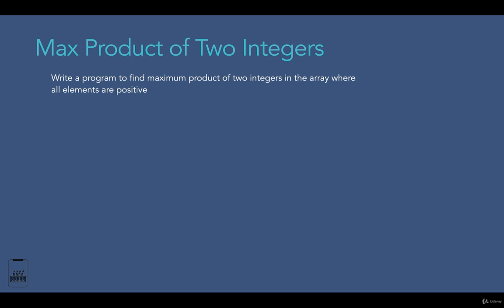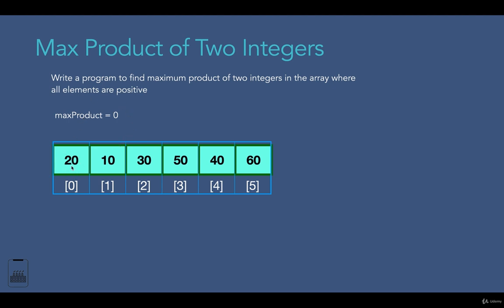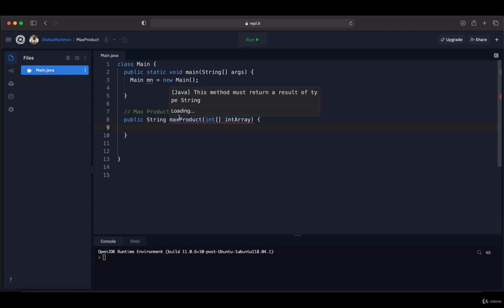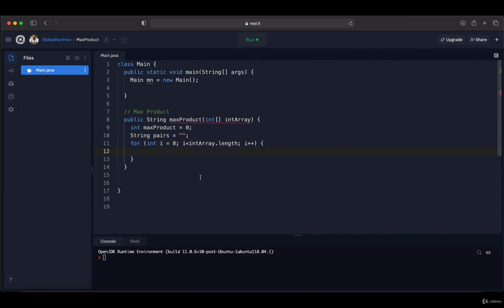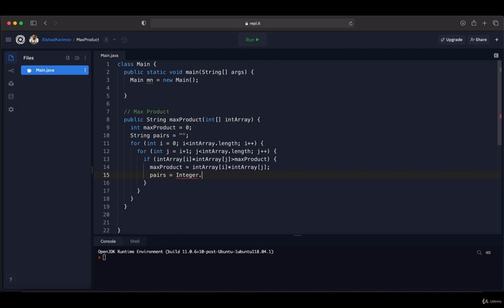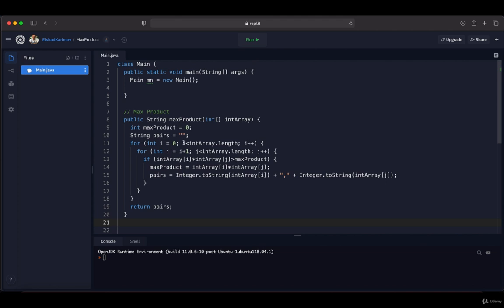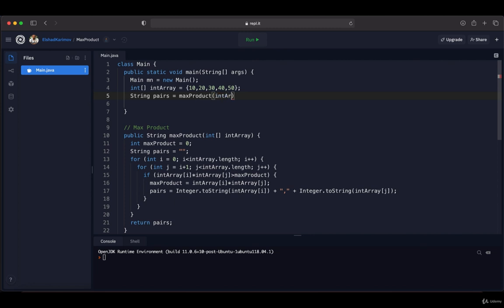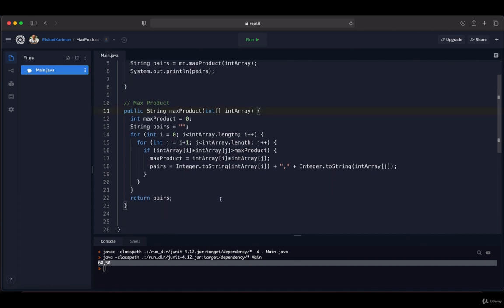005 Solution Max Product of Two Integers